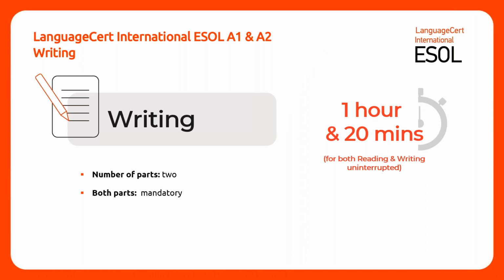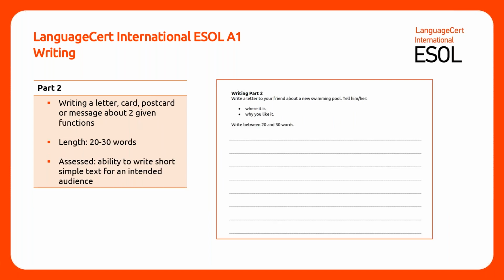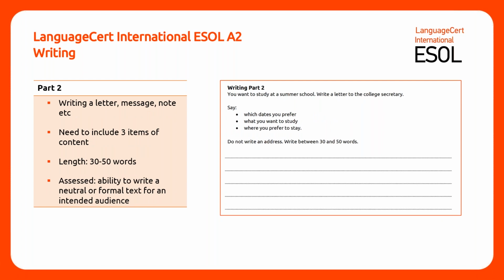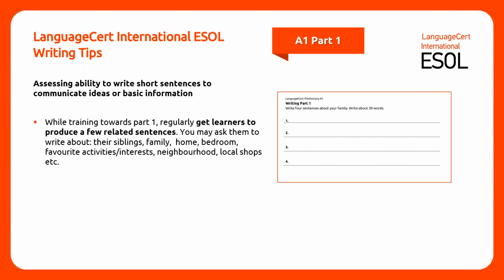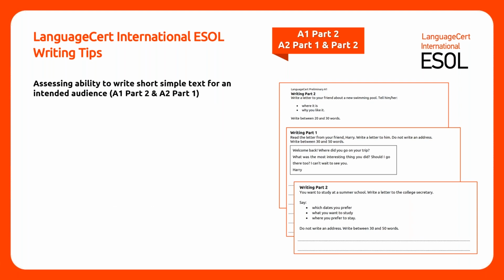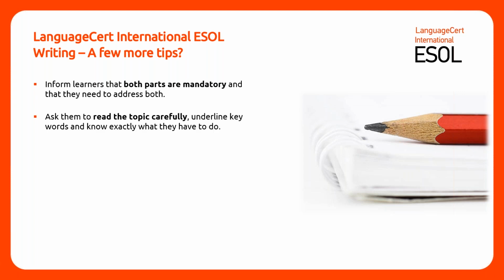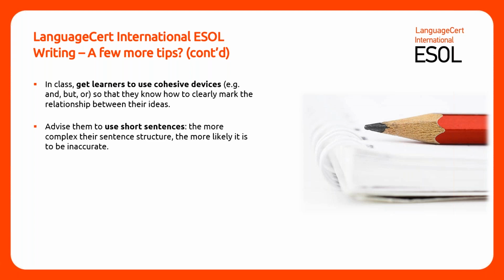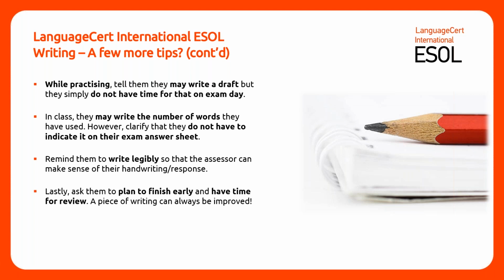5. Preparing for IESOL A1 & A2 Writing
Are you looking for effective ways to prepare your students for their LanguageCert IESOL A1-A2 Writing exams? Then, watch this video and find out:

• The different types of questions that appear on the exam
• How to effectively guide your students through each task
• The best strategies to help your students achieve their full potential and score high on the exam

Suggested books to further enhance your students' learning can be found